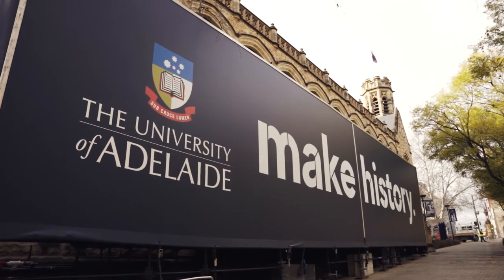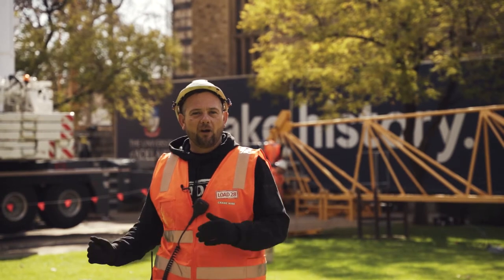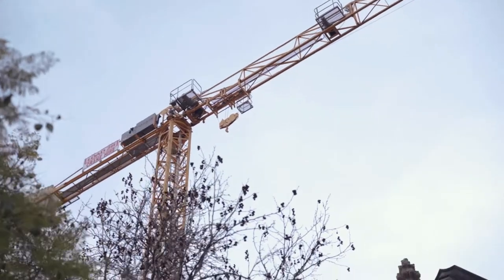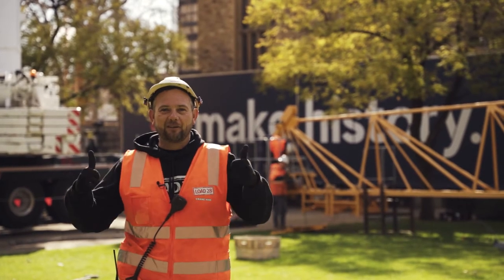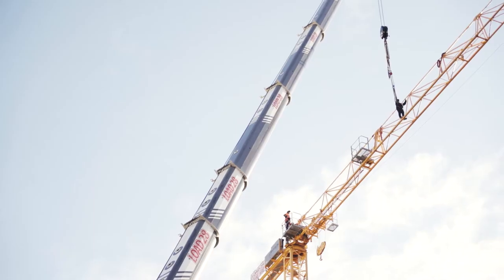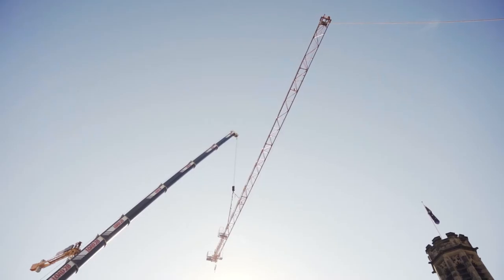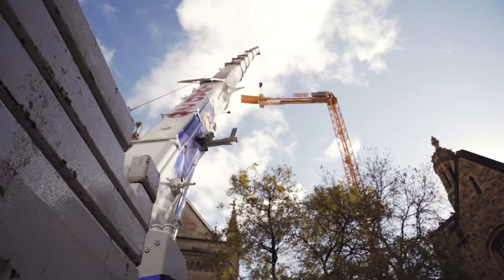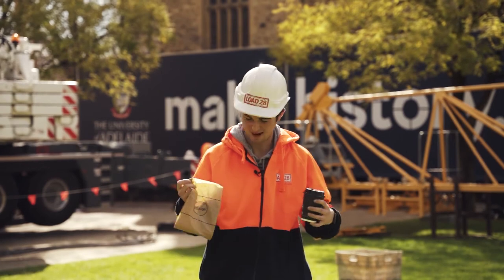Load 28 - UNI SA Tower Crane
Here is a cool wrap up video from the tower crane dismantle at the Adelaide University.

It demonstrates our family team at work, including my son carrying out some important roles around 1 min 30 sec in the video 😂

This was a very tricky setup, navigating our Mobile LTM1230 into position, whilst protecting the University surroundings and pavements. Including the navigation of 12 x semi trailers into position!
Highly successful…. Why?

Because we planned the work carefully,… and then worked the plan!
Every lift and movement was planned, documented, analysed for a more efficient and safer way, and put into action.

This is how we go about our work. 👌

Have you got a project in mind that we can help with?

Within our business units we manage a number of large number of projects, from steelwork, cladding, facade, tower cranes and mobile work.